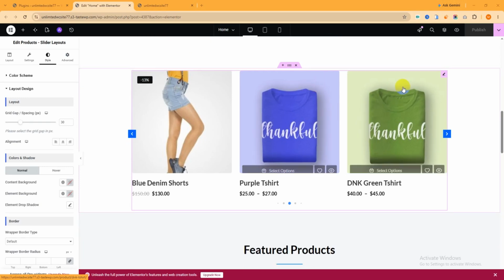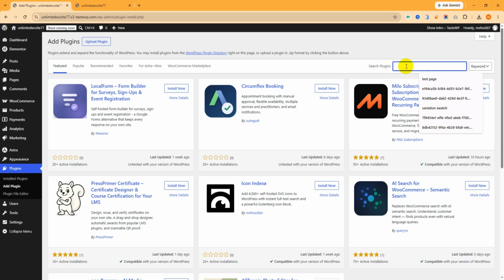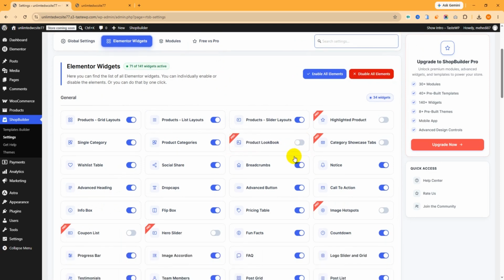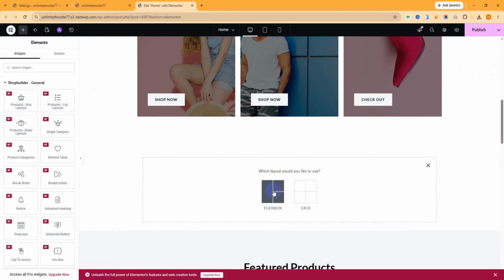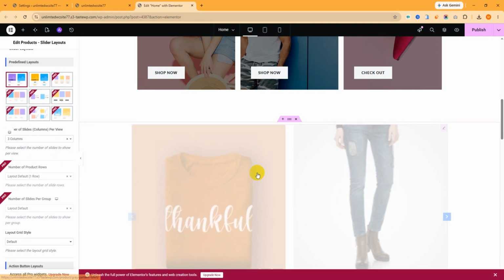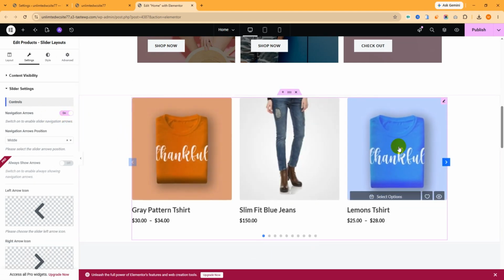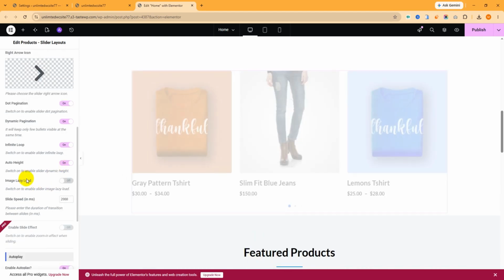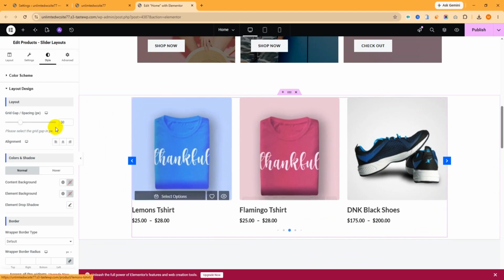Make Your WooCommerce Store Look Pro with This FREE Slider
Transform your boring product grids into a stunning, professional WooCommerce product slider—completely for FREE! 🚀

In this step-by-step tutorial, I'll show you how to create a high-converting product slider for your WooCommerce store without spending a dime on premium plugins. Whether you're a complete beginner or a seasoned WordPress user, this method is easy to follow and requires no coding skills.

What you'll learn in this video:
✅ How to install and set up the best free WooCommerce slider plugin
✅ Designing a "pro" look that matches your brand
✅ Adding the slider to your shop page or any custom layout
✅ Tips to boost sales using attractive product displays

If you want your store to stand out and keep customers engaged, this video is for you.